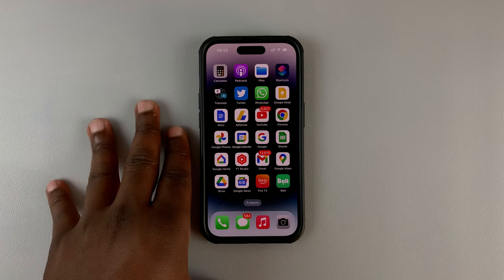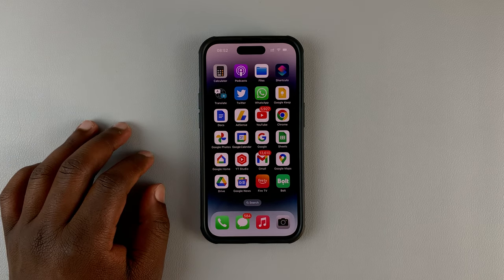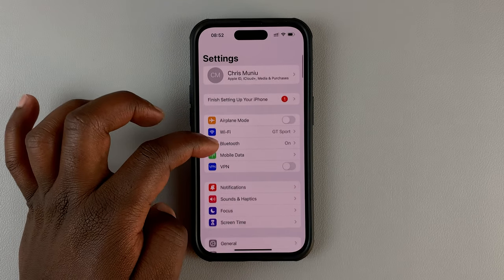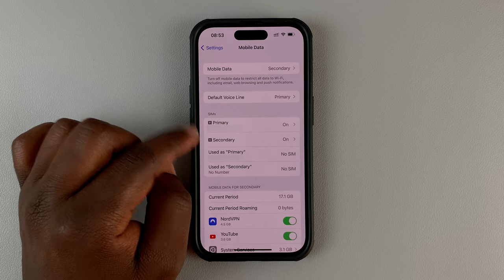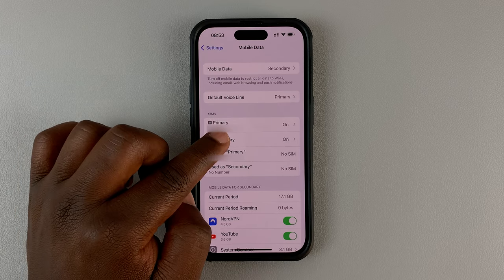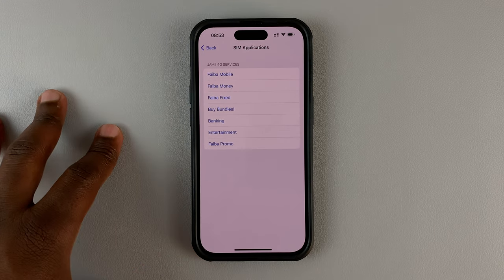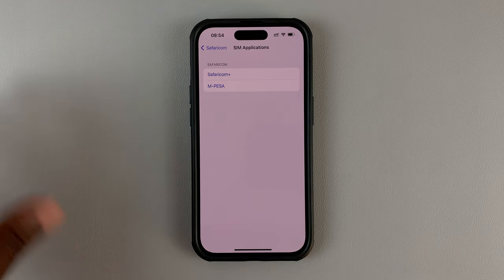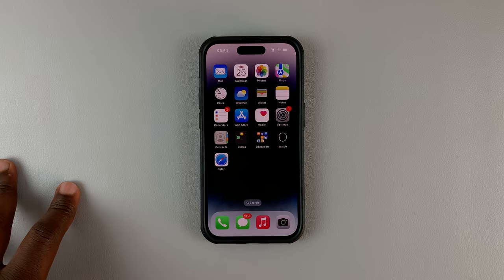Dual SIM iPhone: How To Access SIM Applications (SIM Toolkit)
Here's how to access the SIM application on iPhone 14 / iPhone 14 Pro
To access the SIM application of a particular SIM Card, simply go to Settings.

How To Access SIM Application On iPhone 14
Go to Settings
Tap on Mobile Data / Cellular Plan
Choose the SIM Card you'd like to access the SIM application
Tap on SIM Applications

This will bring up the SIM application menu on your iPhone 14 Pro

Cell Phone Tripod Adapter